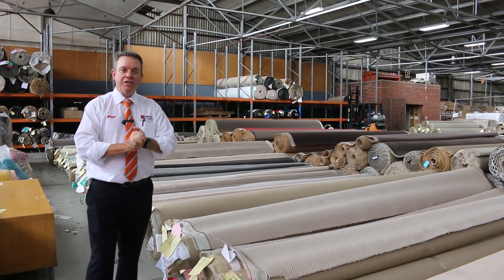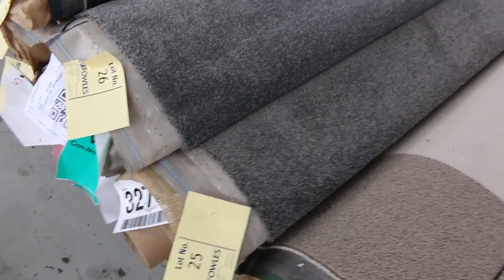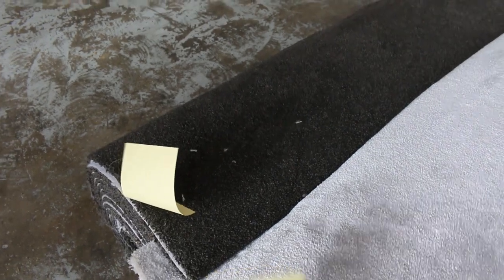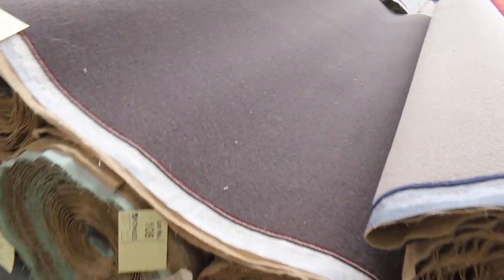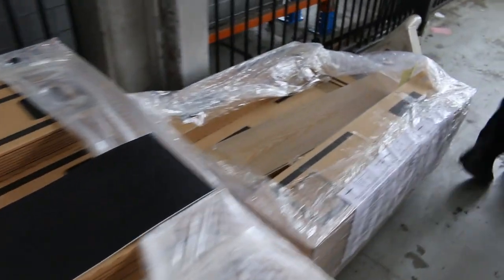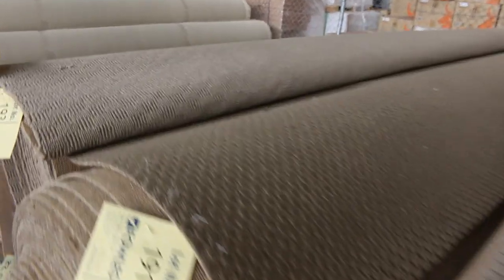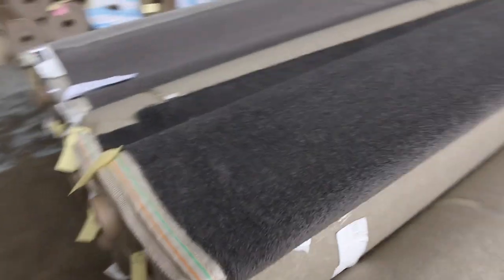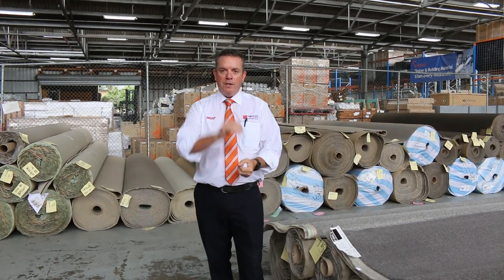Carpet Auction 24 March